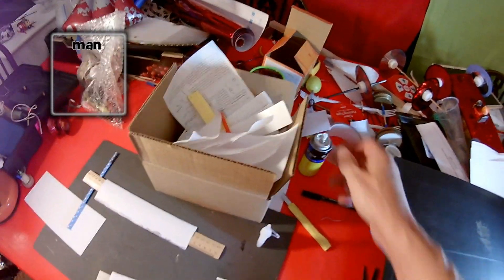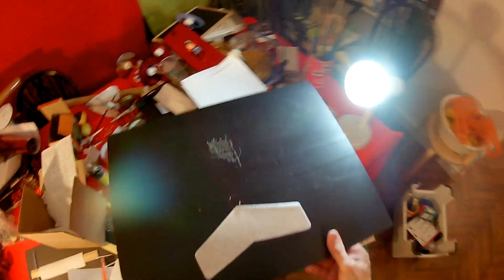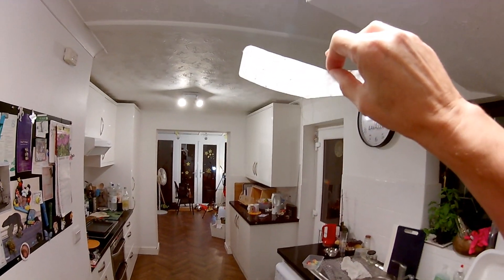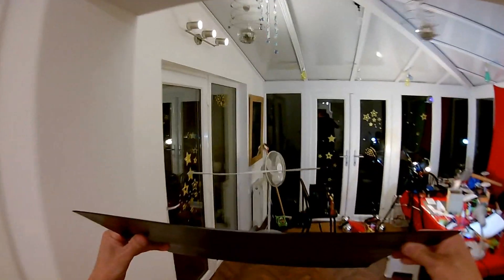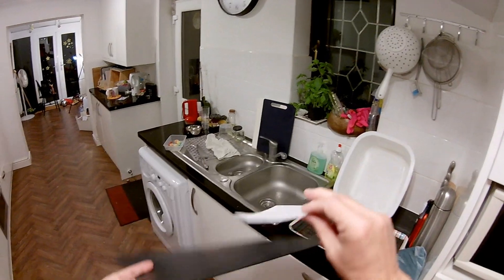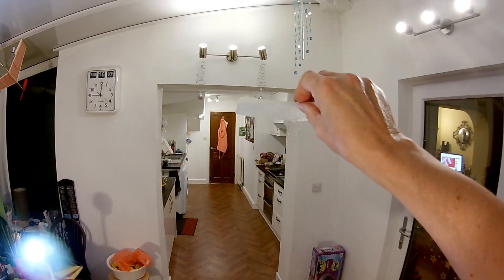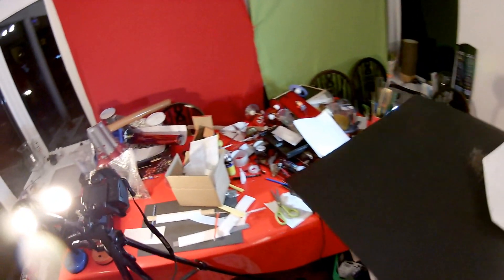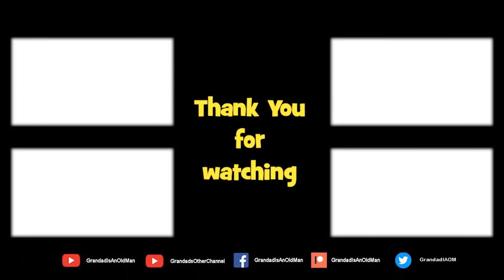Walk Along Gliders & my hat camera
WalkAlong Gliders & my hat camera

Sciencetoymaker saw my efforts on Walkalong gliders and sent me some of his to try out plus one of his dragonfly helicopters.

Note: this was a gift from one YouTuber to another. There has been no payment or agreement involved.